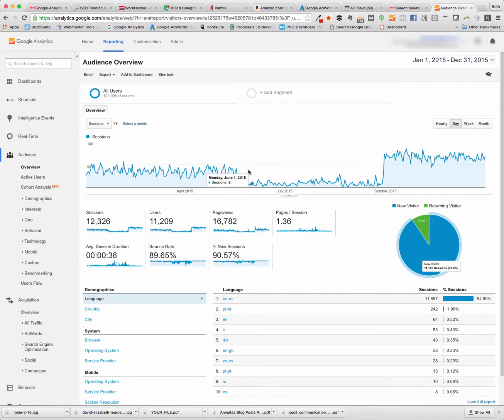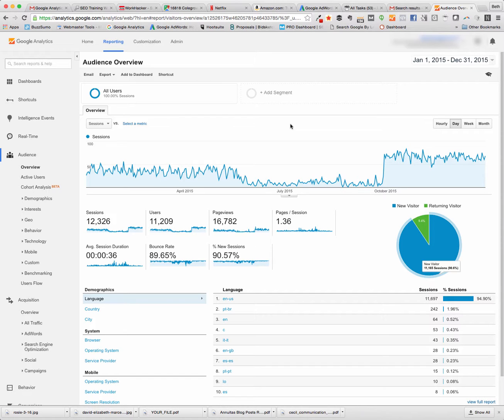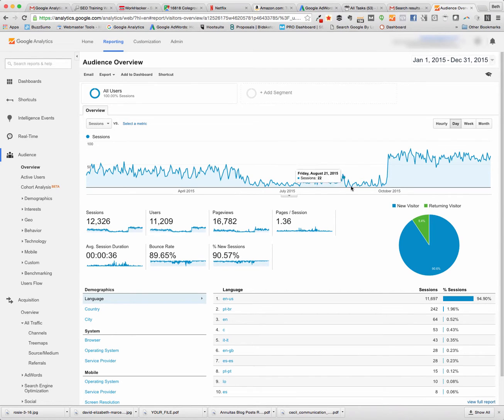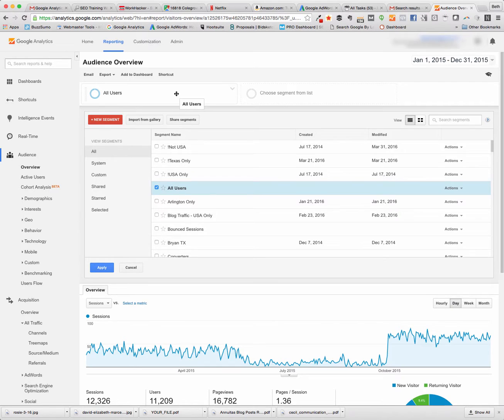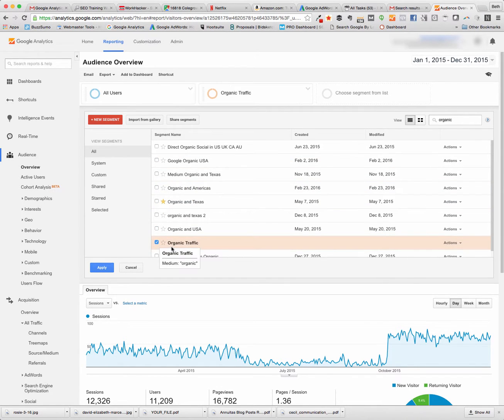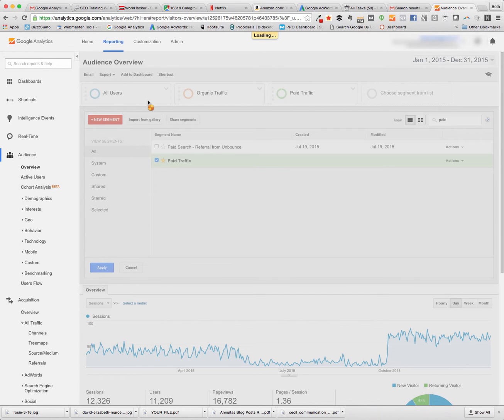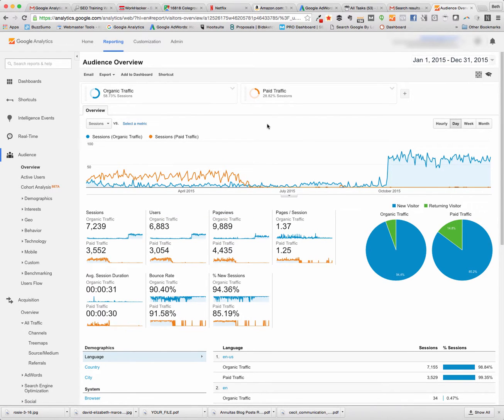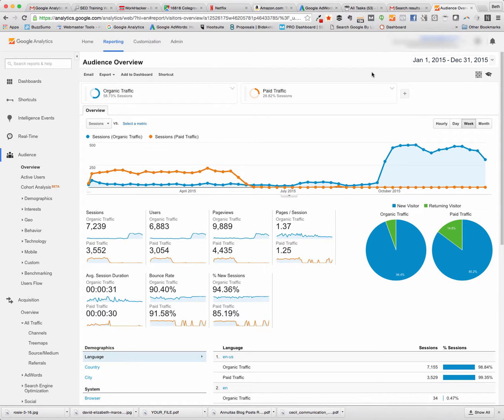Google Analytics Showing Organic and Paid in Same Graph with Advanced Segments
Advanced Segments in Google Analytics allow you to show paid and organic channels in the same chart.